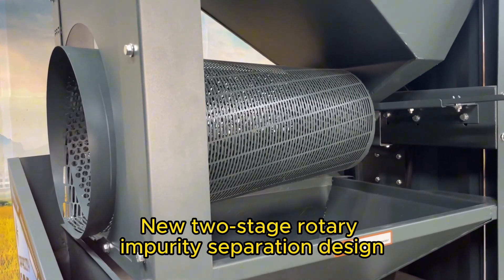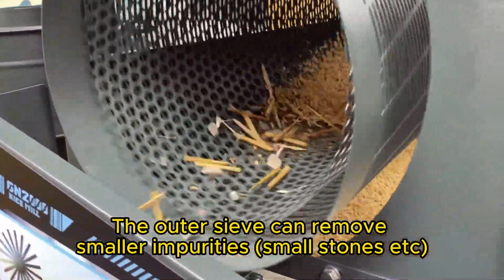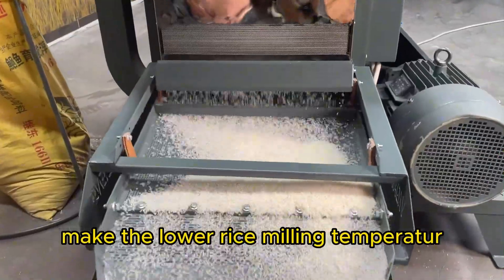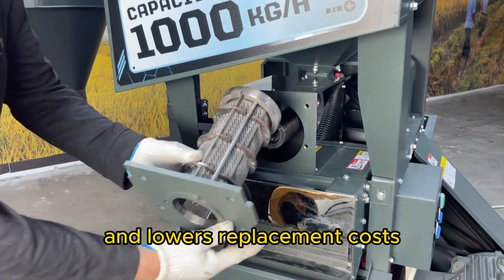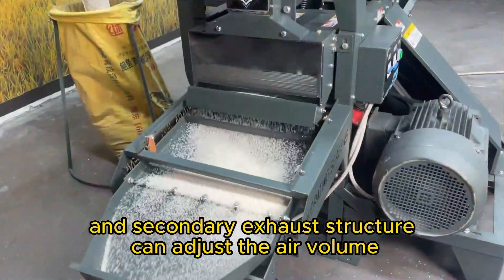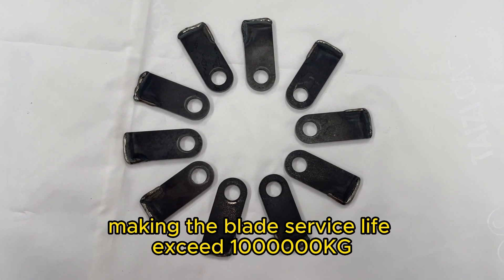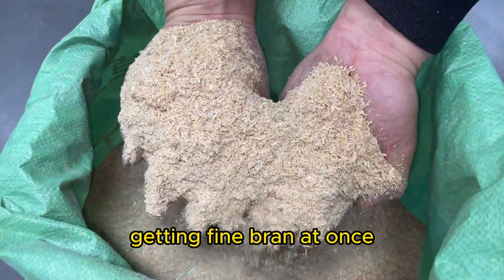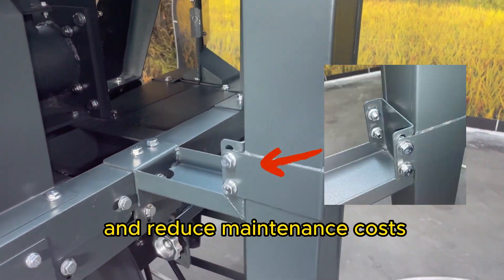6N2000 PRO MAX Rice Mill Rest Video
1.New two-stage rotary impurity separation design, more stable processing, longer using life*The inner sieve can remove larger impurities (paddy straw etc.)*The outer sieve can remove smaller impurities (small stones etc.)*Rotary separation makes the machine run more smoothly and stably, reducing vibrationdamage and increases the machine service life.2.Ventilating milling room and rice mill roller make the lower rice milling temperature,ensuring the ratio of the whole rice and getting clear white rice.The new detachable rice roller design makes the maintenance much easier and lowersreplacement costs.
3.New widened rice machine separator design make discharge smoothly and secondaryexhaust structure can adjust the air volume, making the rice with less bran and gettingclean white rice at once.
4.The blower adopts tungsten carbide laser cladding blades, making the blade servicelife exceed 1000000KG,(Compared to other factories 20000KG service life).And it is equipped with the 2.3MM hole size (thickness 2.0MM wear-resistant material)screen, getting fine bran at once.
5.The S pipe is made of manganese steel with wear resistance increased by more than 5times, The cyclone tube is reinforced to further improve the durability of accessories andreduce maintenance costs.
6.Compared to other factories similar to machines and power, the 6N2000 rice mill savesmore than 30% energy when processing 1000KG of rice. At the same time, the wholerice rate is increased by 5-8%, ensuring higher rice quality and economic benefits.